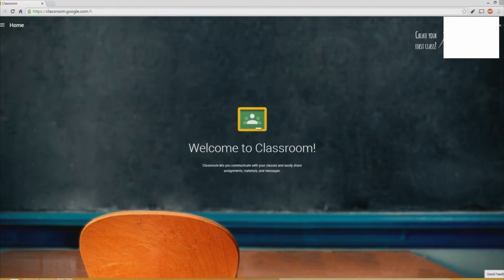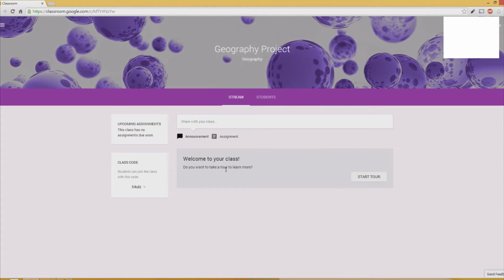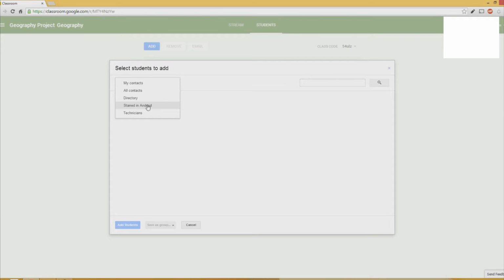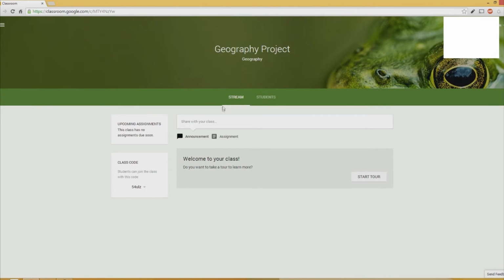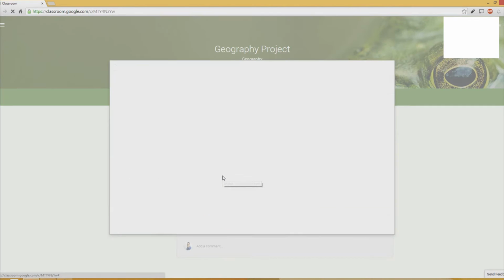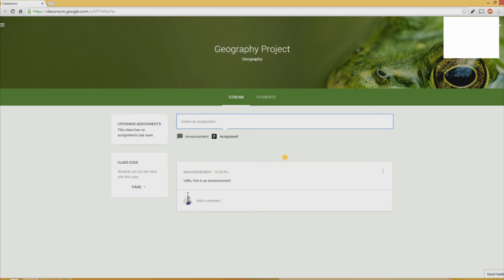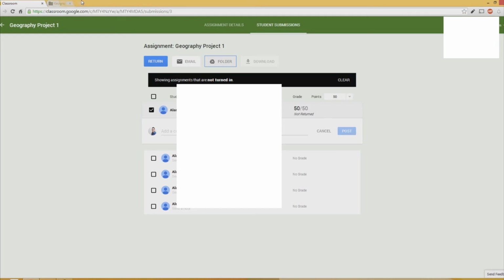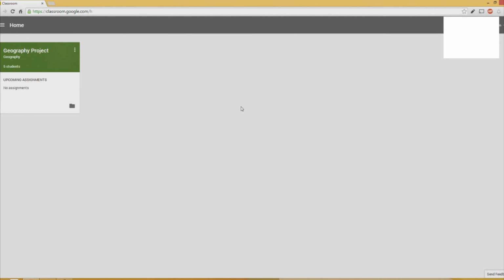Google Classroom - First Look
We take a first look at Google Classroom for Google Apps for Education schools.